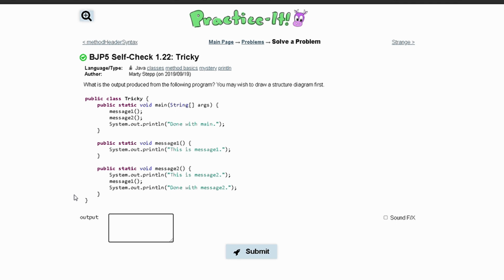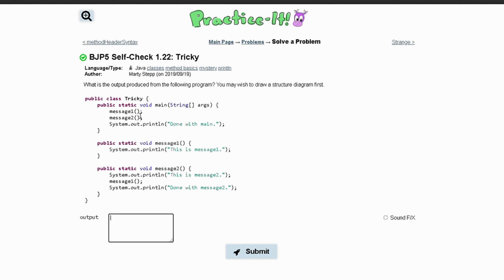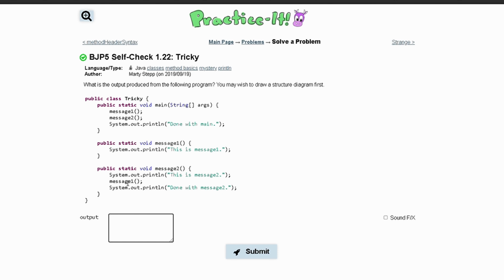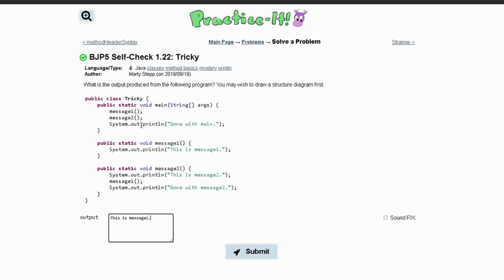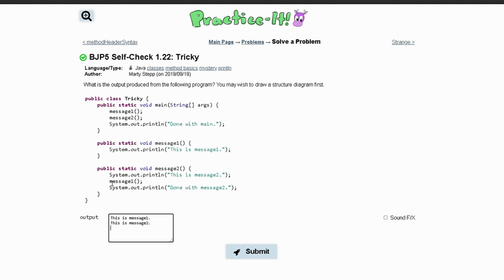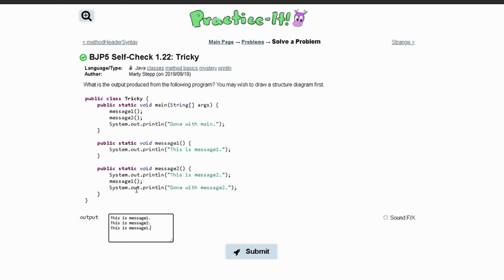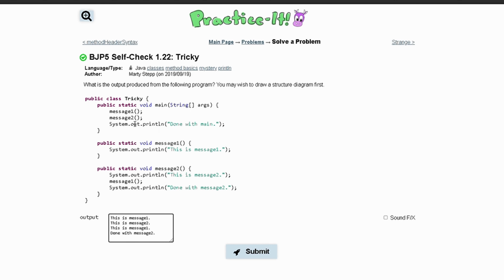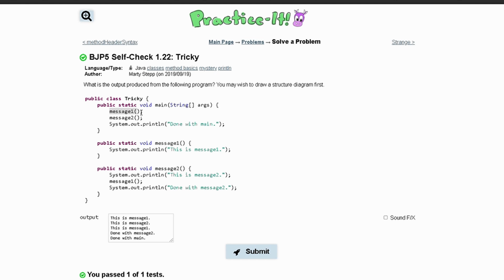Java Practice-it Introduction to Java Programming | Self-Check 1.22 Tricky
Topics:
classes, method basics, mystery, println

Question:
What is the output produced from the following program?
public class Tricky {
    public static void main(String[] args) {
        message1();
        message2();
        System.out.println("Done with main.");
    public static void message1() {
        System.out.println("This is message1.");
    public static void message2() {
        System.out.println("This is message2.");
        message1();
        System.out.println("Done with message2.");